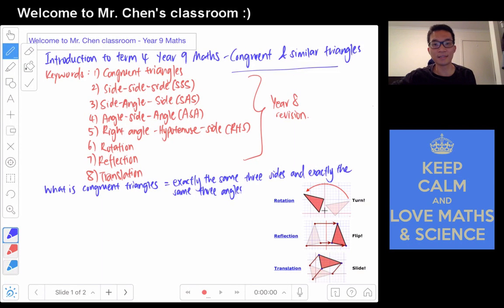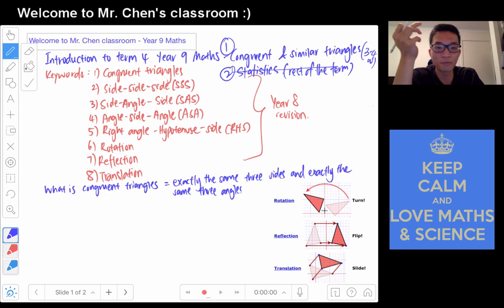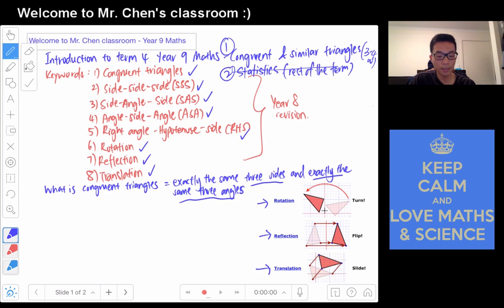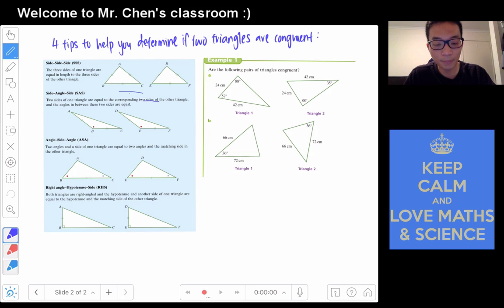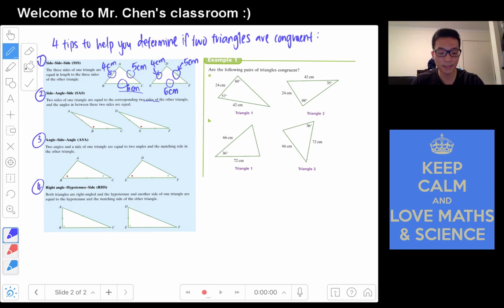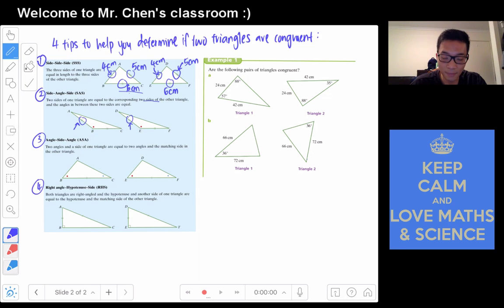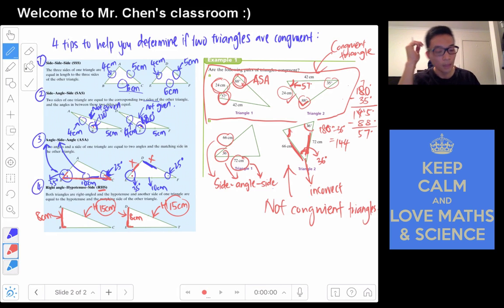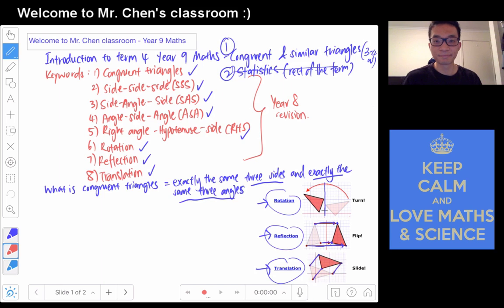Year 9 Intro to Geometry (Congruent Triangles)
Hi Guys, I am trying something new here. It's a new layout. Hope you guys enjoying it. :)